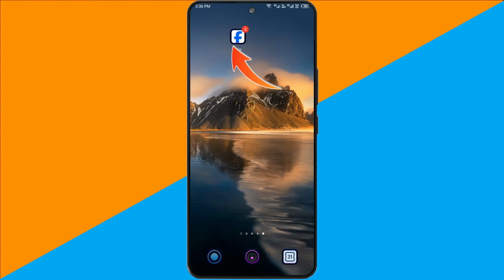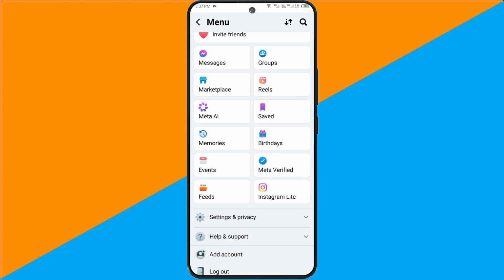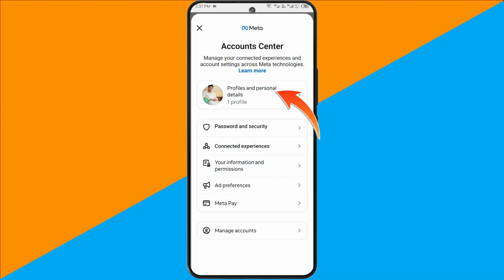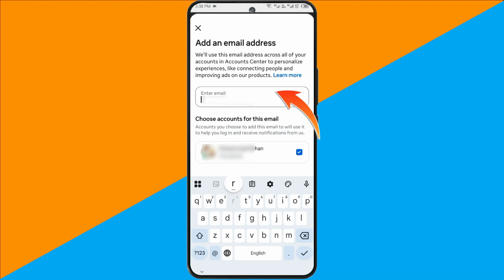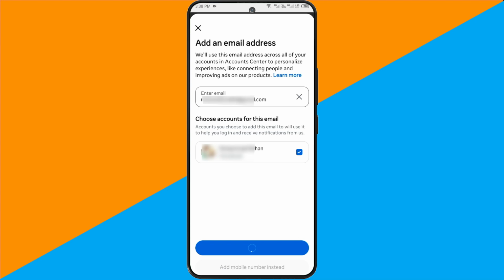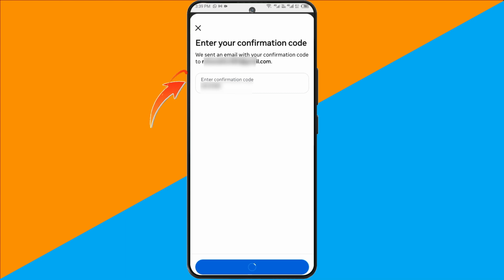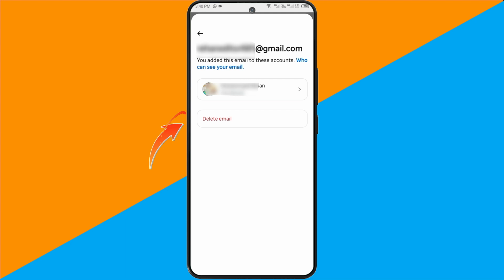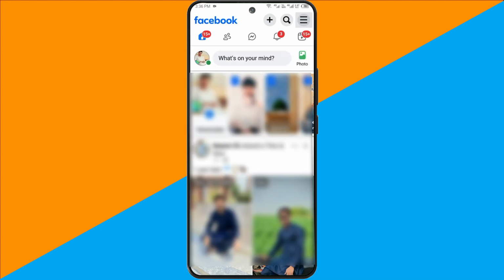How to Change Your Email Address on Facebook (Step-by-Step Guide)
Want to update the email connected to your Facebook account? 📧📱

🧠 What You'll Learn:
Add a new email to Facebook
Verify your new email account
Improve Facebook account security
Update Facebook login information
⚡ Quick Steps

✔ Open Facebook
✔ Tap Menu (☰)
✔ Go to Settings & Privacy → Settings ⚙️
✔ Tap Personal and Account Information
✔ Verify the new email and save changes ✅

💡 Bonus Tip